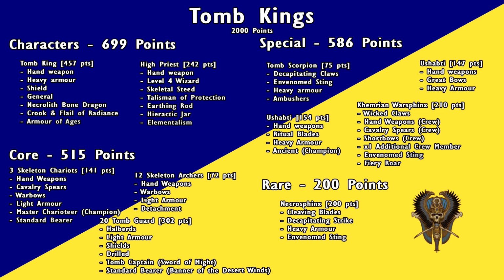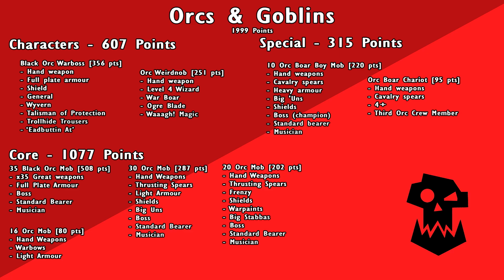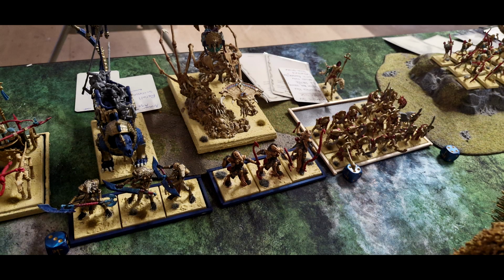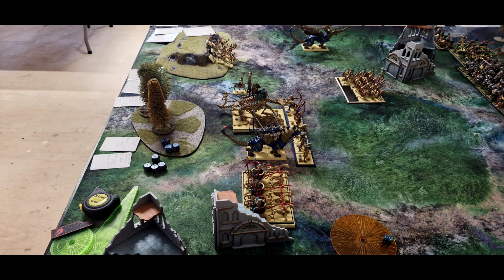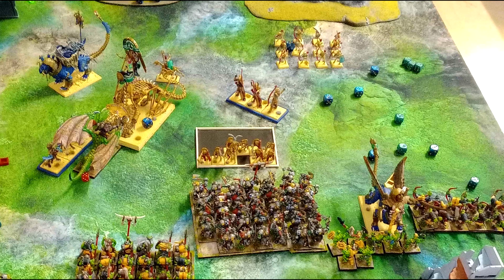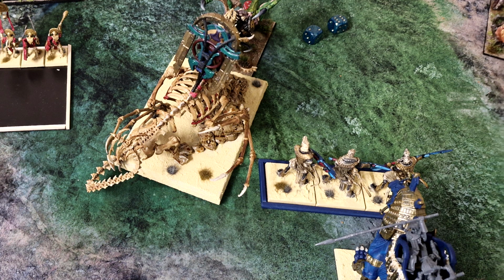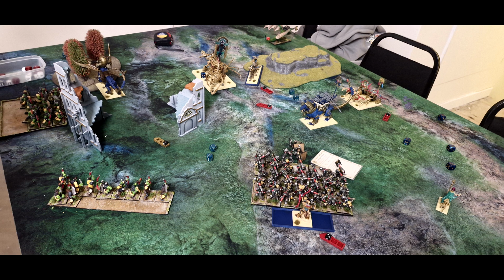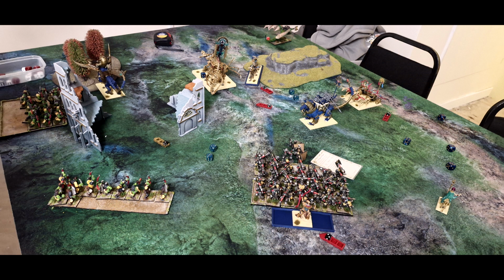BATTLE REPORT! Tomb Kings VS Orcs & Goblins | - Warhammer The Old World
There is a disturbance in Khemri! Pesky Orcs have arrived, tarnishing ancient tapestry and looting long forgotten treasures. The old gods do not allow such disregard and these foes must be dealt with!

In today's battle report we have Tomb Kings Vs Orcs & Goblins.

Timestamps
00:00 Intro
01:09 Tomb King List
03:36 O&G List
04:58 Spells
05:31 Scenario & Deployment
06:40 O&G Turn 1
07:04 TK Turn 1
07:27 O&G Turn 2
07:49 TK Turn 2
08:33 O&G Turn 3
09:09 TK Turn 3
10:31 O&G Turn 4
11:20 TK Turn 4
12:59 O&G Turn 5
14:18 TK Turn 5
15:20 O&G Turn 6
16:14 TK Turn 6
17:23 Final Score
17:37 Battle Debrief

♛ Social Links!
💿 CDKeys (If you fancy it, I'll get a couple of pennies if you do :P)